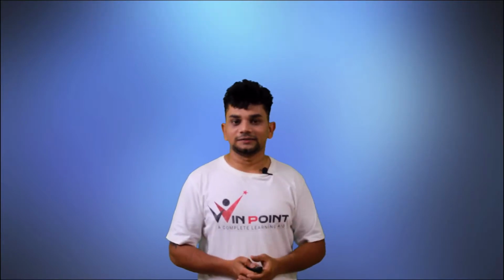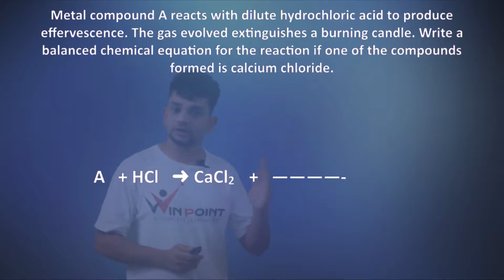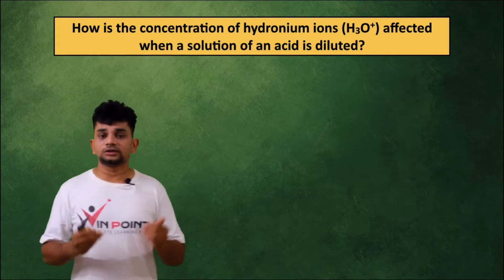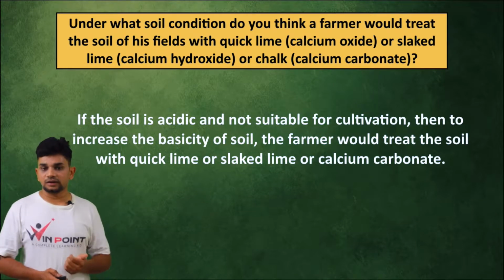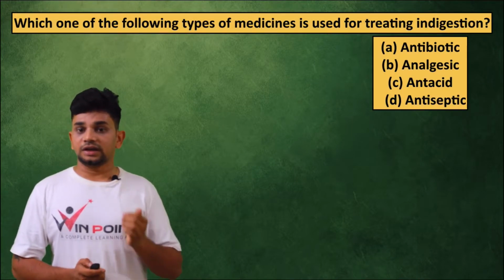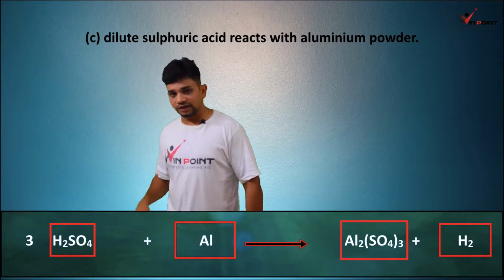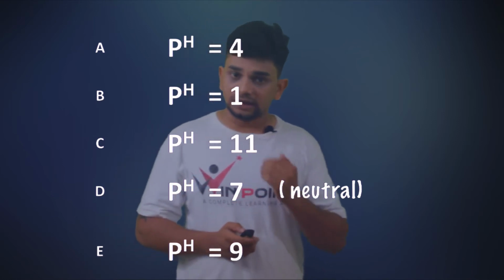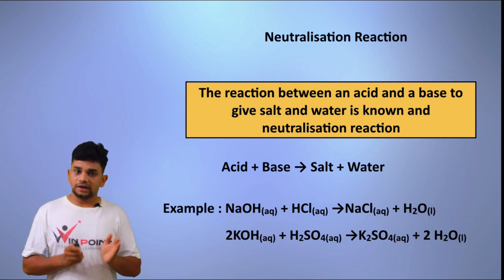Acids Bases and salt part 3 class 10 part 4 Important question answers